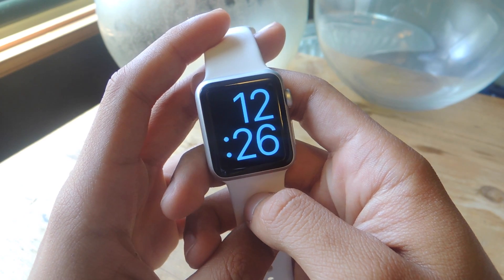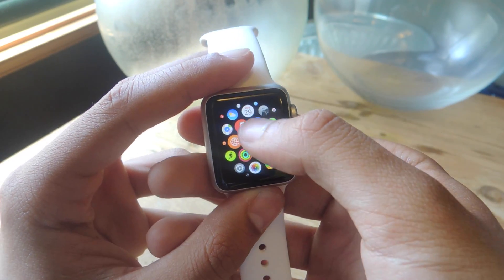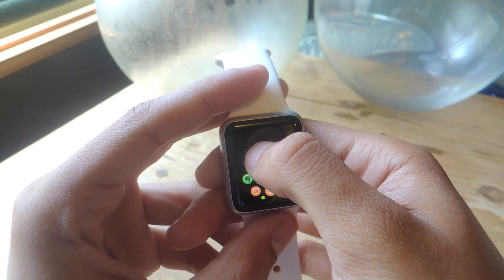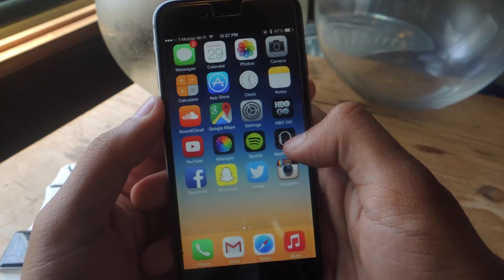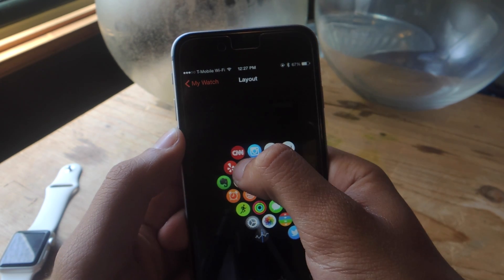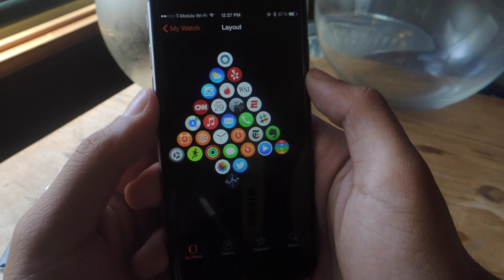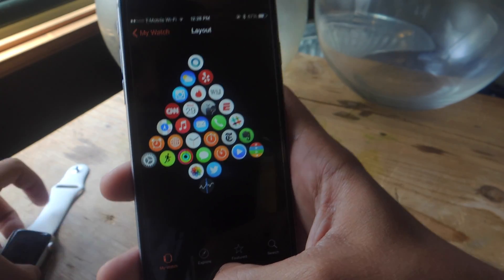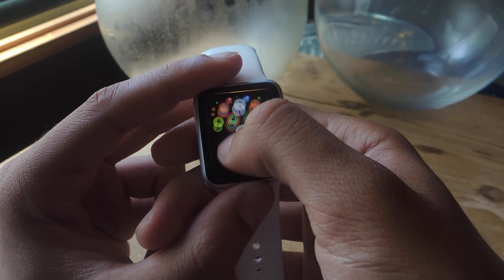Change the Layout of Apps on Your Apple Watch [How-To]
How to Change the Layout of Apps on Your Apple Watch

In this video, I'll be showing you how to change the app layout of the home screen on your Apple.